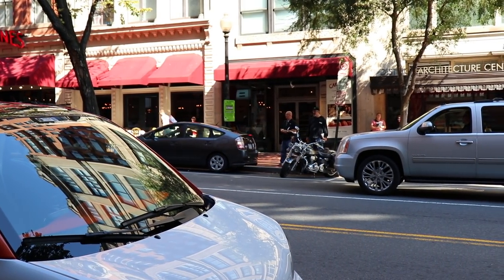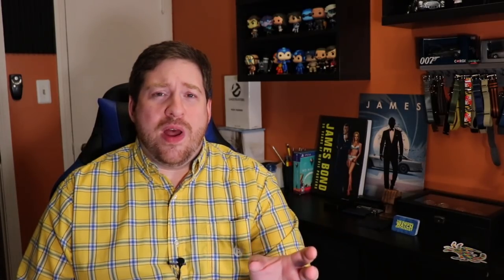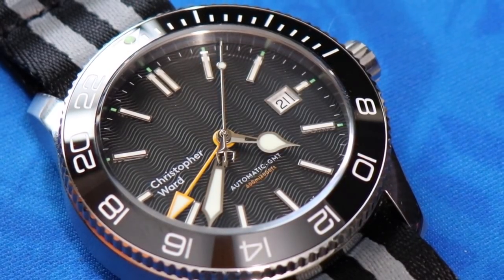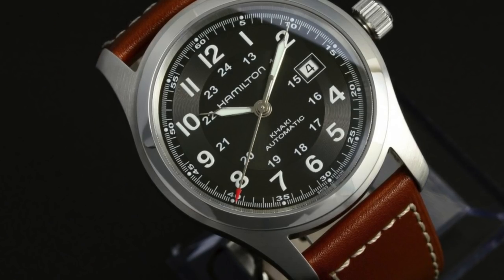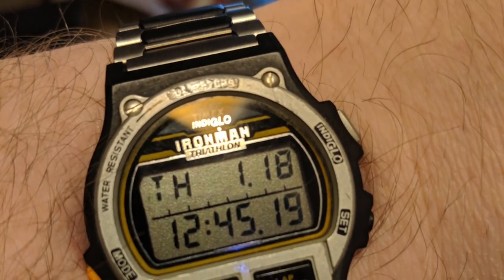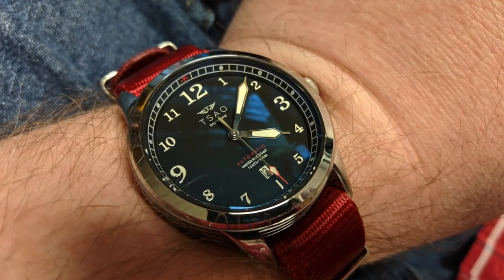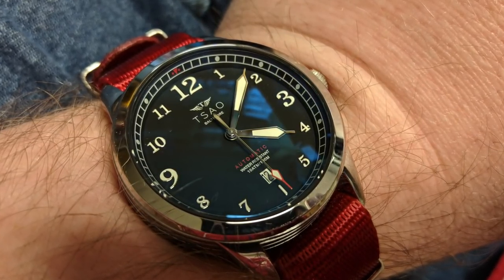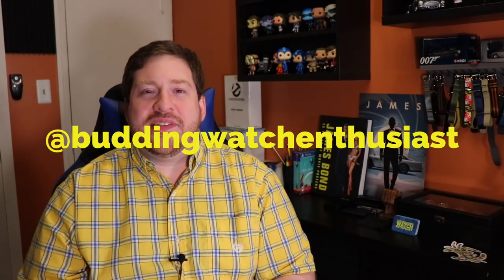Viewer Mailbag! - Field Watch Recs, Current Obsessions, Disappointments, & Almost Buying a MVMT!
I asked for your viewer questions, and I'm here to answer them! I discuss which field watch I would recommend, the brand I'm currently obsessed with, if I've had any watch disappointments so far, and I give the full story of how I got into watches and the bullet that I dodged when I did!

If you prefer to follow on Facebook, you can find the official